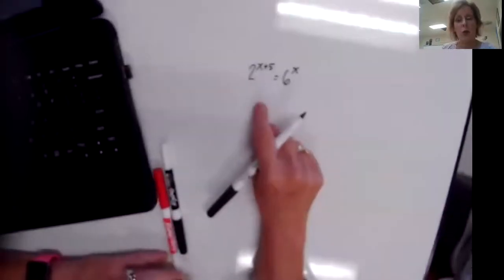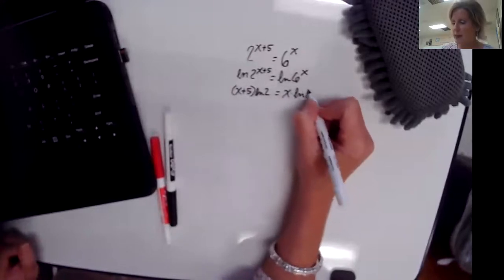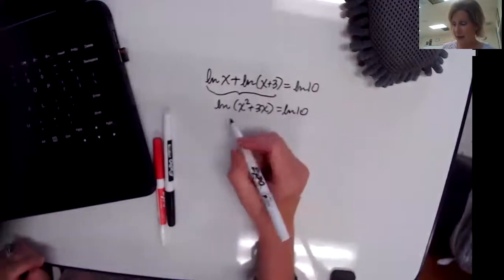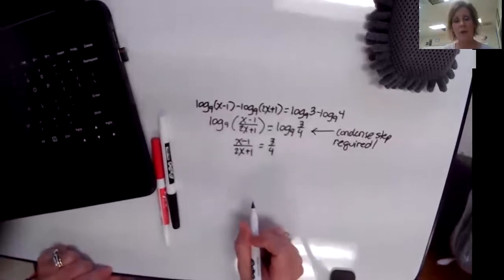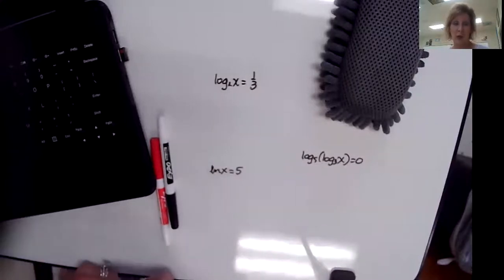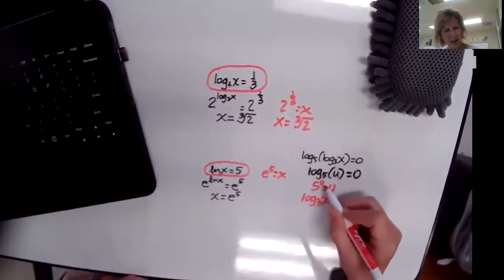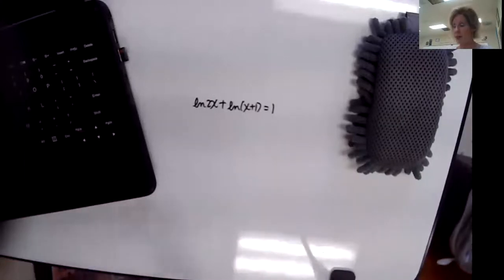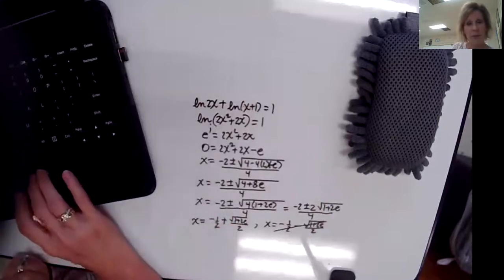Precalculus Finish Solving Exponential & Logarithmic Eqns on 9-22-20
Maryville High School precalculus students finish a lesson on solving equations interrupted by today's ACT administration.